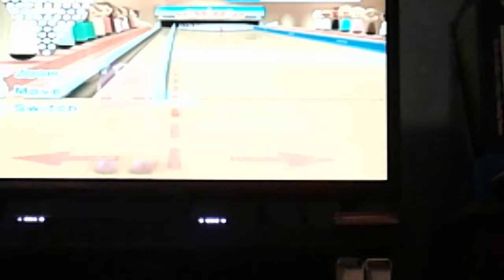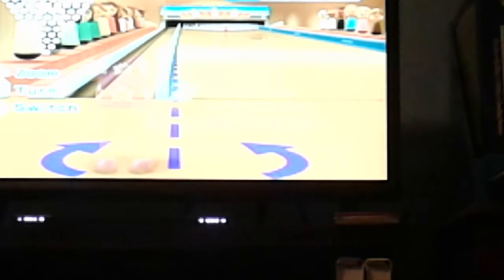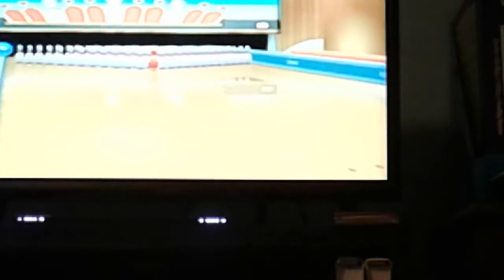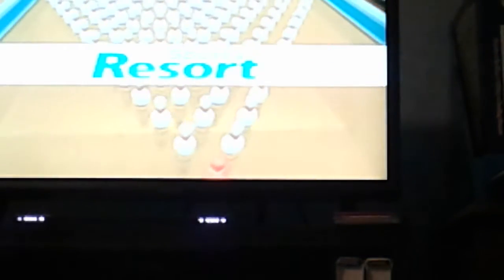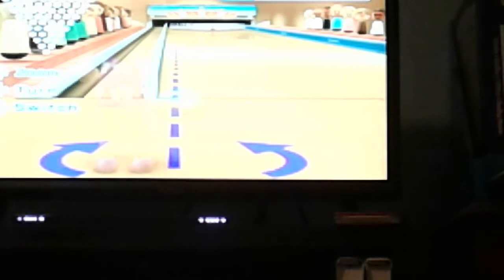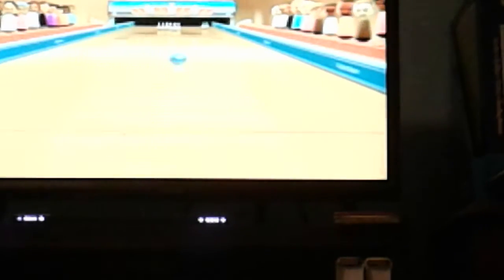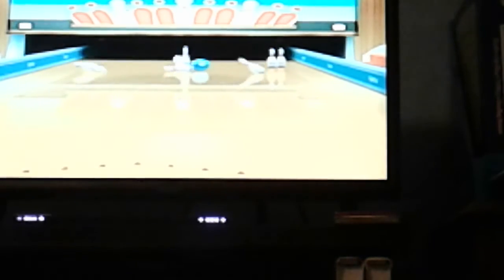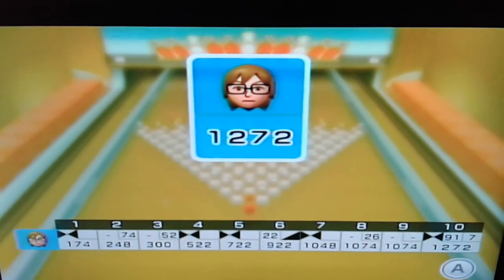Super strike in Wii Sports Resort bowling, 100 pin challenge!